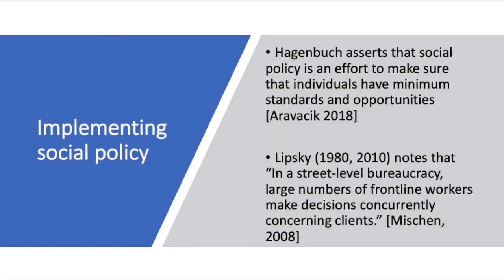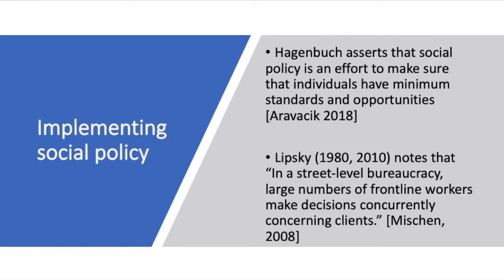An introduction to Social Policy Pt5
A discussion around the implementation of social policy in the public sector with a look at the work of Michael Lipsky.